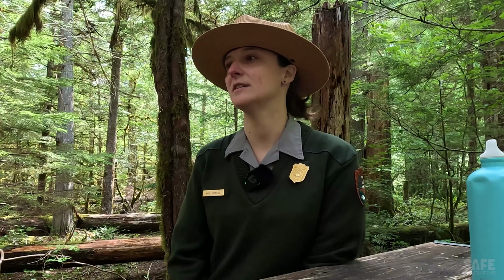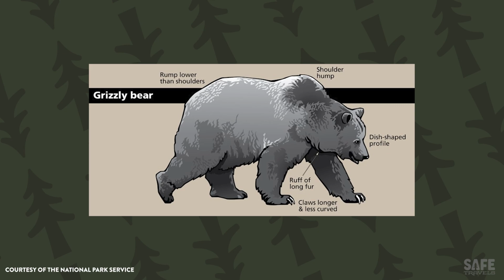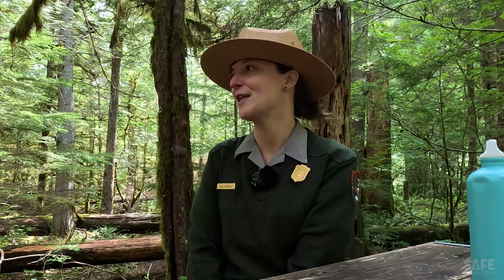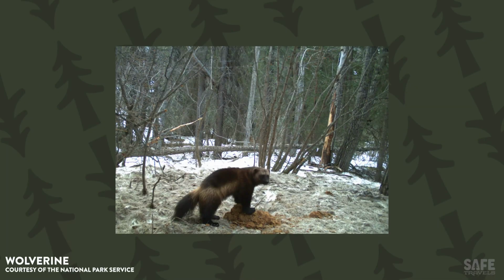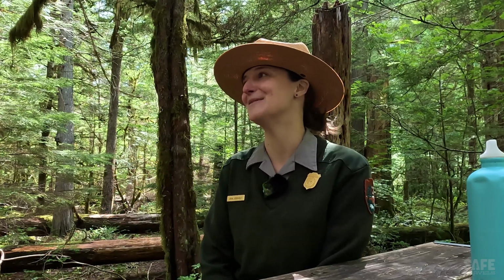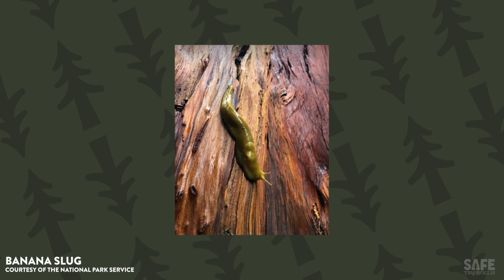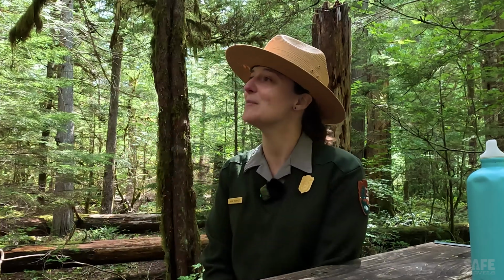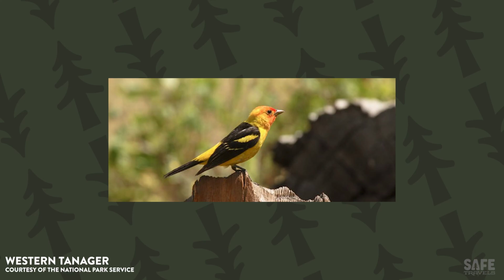North Cascades National Park: Bears, Bear Safety & General Wildlife with Park Ranger Anna Vornholt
North Cascades Park Ranger Anna Vornholt joins the podcast for round two to discuss bears, bear safety and general wildlife in the park.

Anna shares helpful tips on how to keep yourself safe when you're hiking and camping in bear country, plus she also shares insight about other area's that frequent North Cascades National Park.
Safetravelspod.com